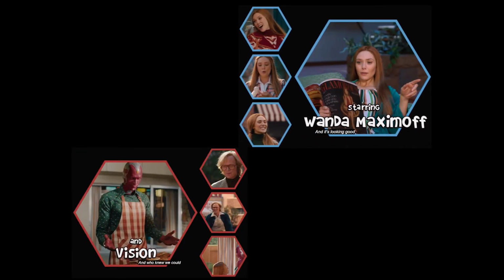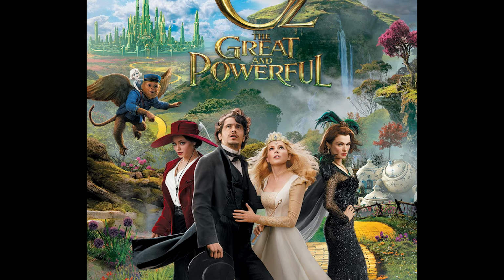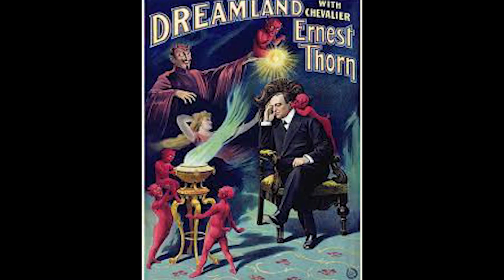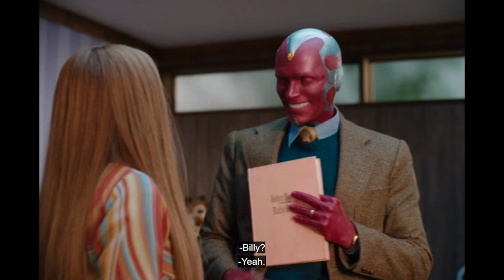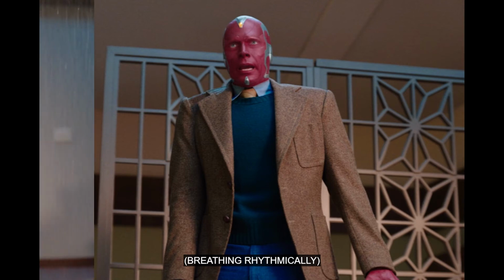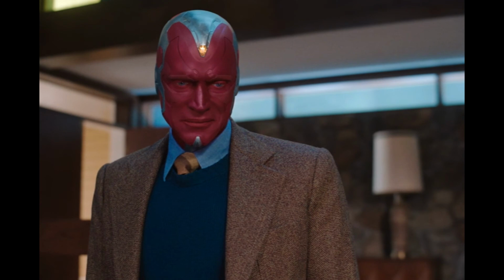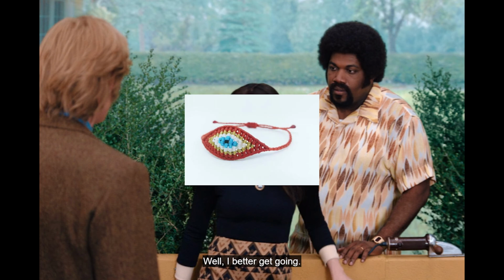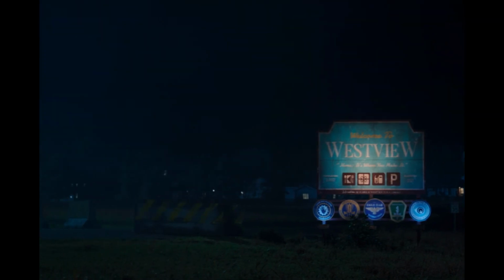WandaVision - In Color - Easter Egg Hunt and Theories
Thank you for checking out my breakdown for WandaVision Episode 3!

Follow My Podcast!